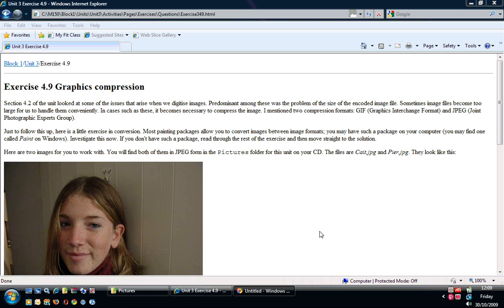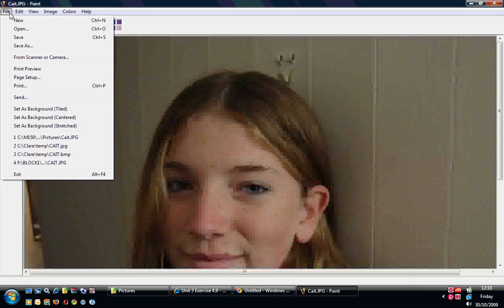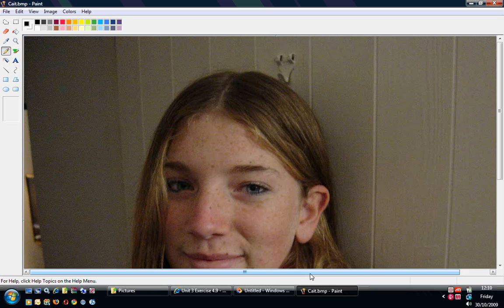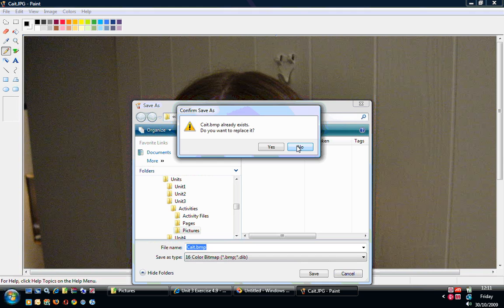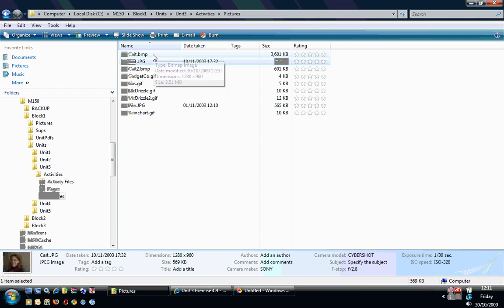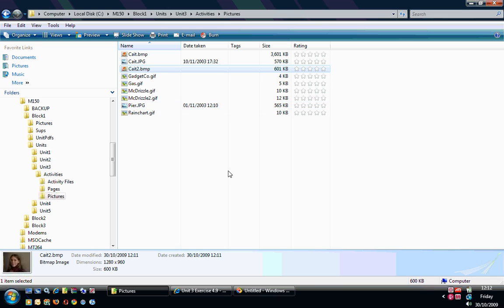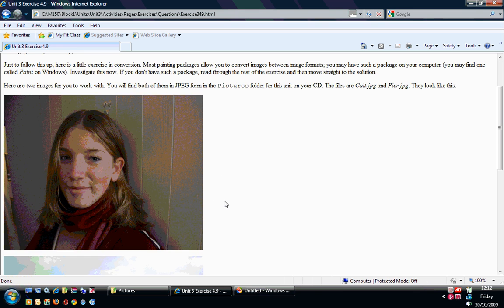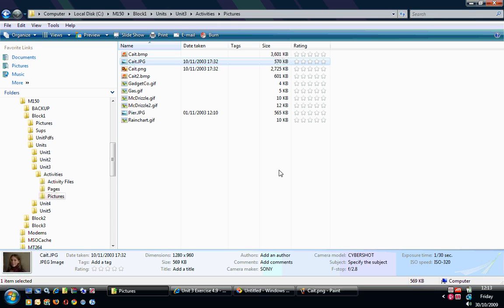M150 Unit 3 Exercise 4.9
A quick walkthrough of M150 Unit 3 Exercise 4.9 for student support.

The uploaded video file here is a WMV - why did I choose this format?  Does this have compression advantages over MPEG etc? See p46 of the unit...